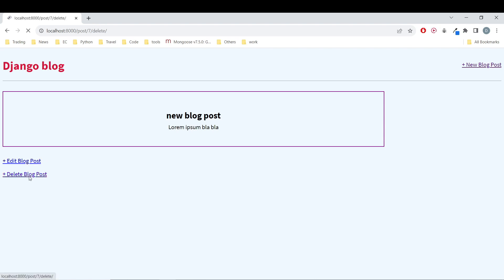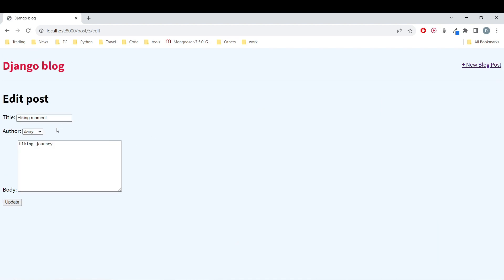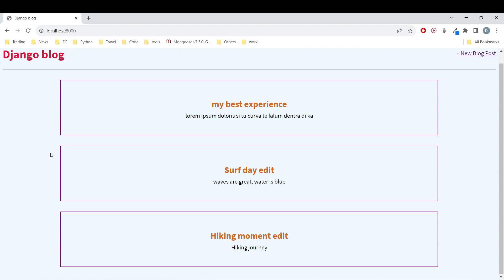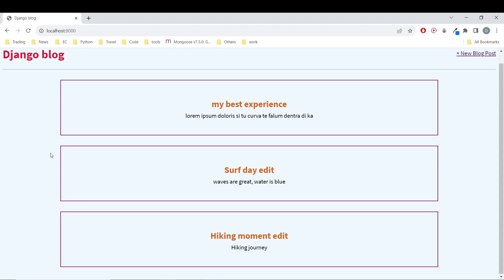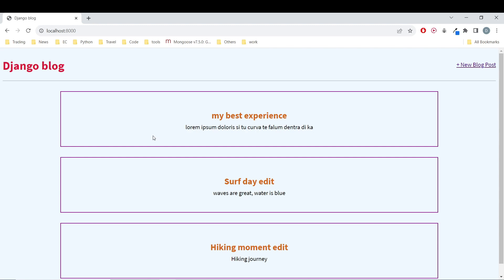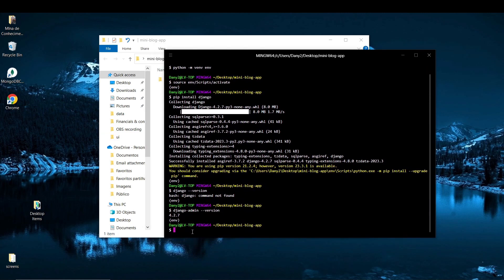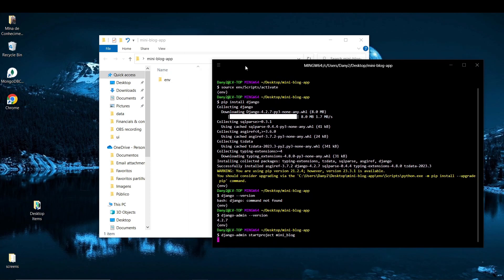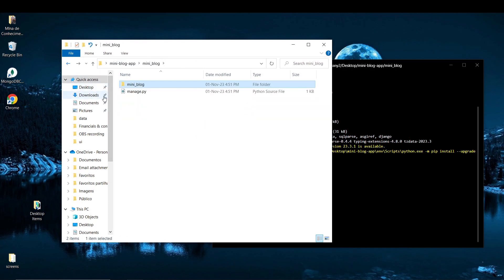Django 4 Blog Tutorial for Beginners | 1 - Intro and Django setup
Django 4 Blog Tutorial for Beginners. Intro and Django setup.
In this series, we will create a fully functional Django blog application with the primary features necessary to run a blog. Additionally, we will explore the key features of Django 4 using the Model-View-Template (MVT) architecture, and we will learn how to set up models, views, forms, and much more. This tutorial is aimed at beginners who are new to Django and want to learn its fundamentals.

Timestamps:
00:00 - Intro
00:40 - Project presentation
02:30 - Why learn vanilla django
04:20 - Starting the project
04:50 - Django setup